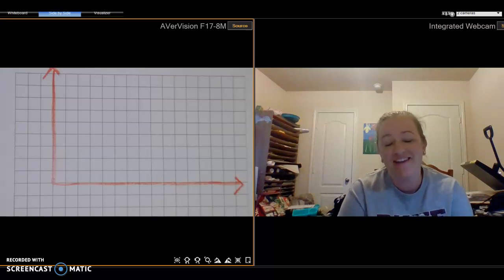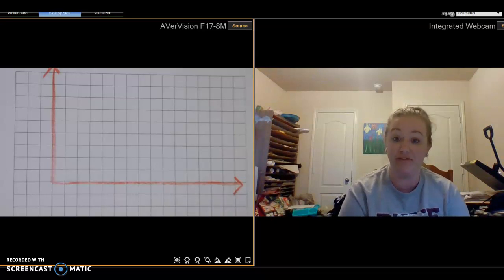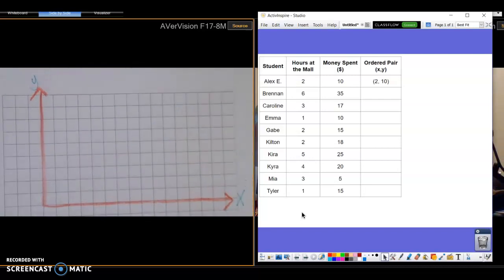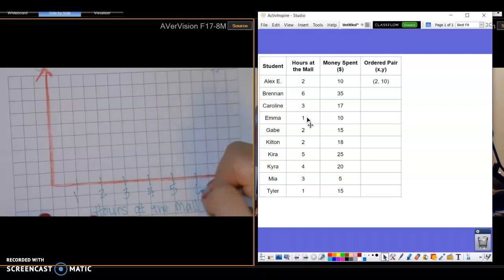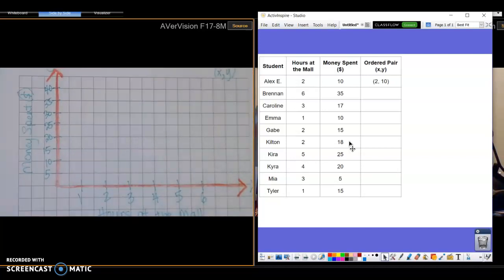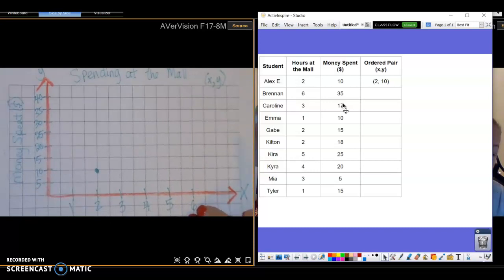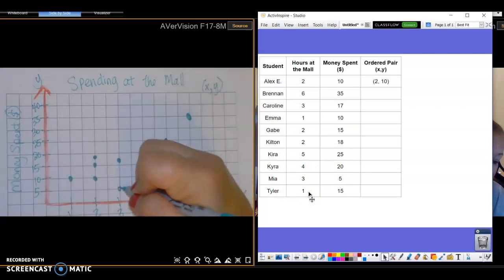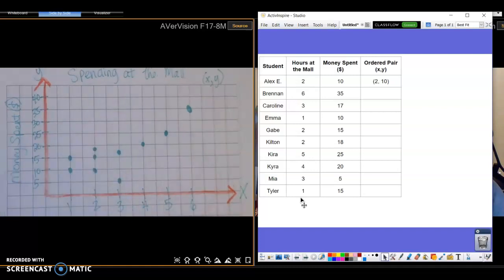Scatter Plots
Shopping at the Mall